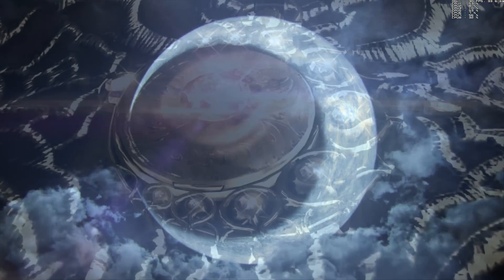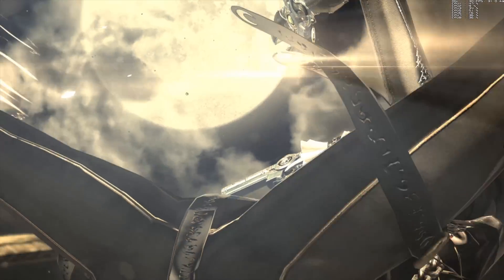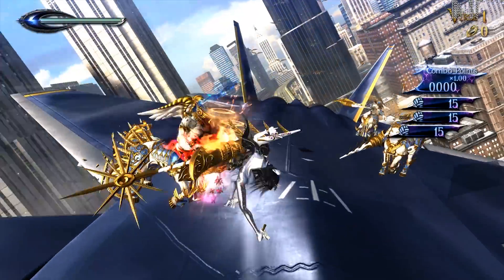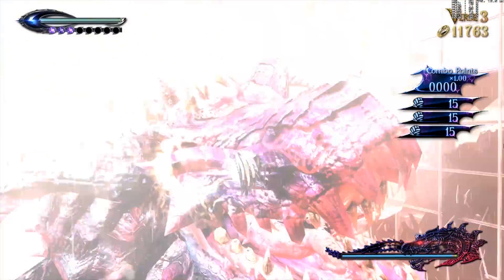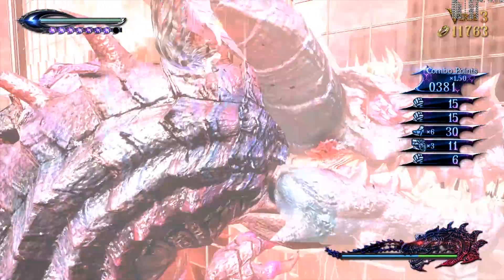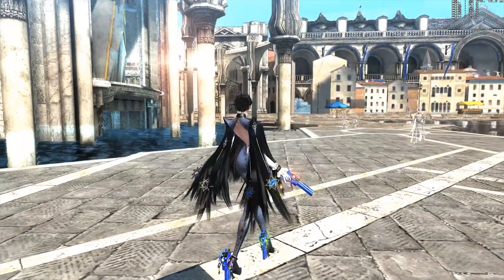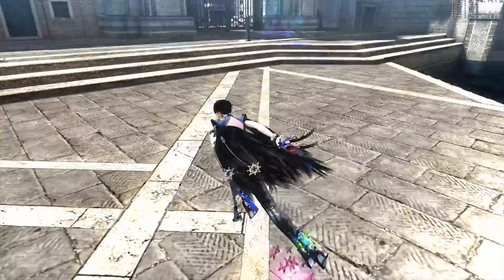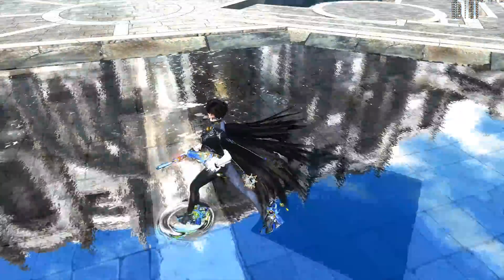Cemu 1.8.2 | Bayonetta 2 | Honest Performance Overview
This Cemu 1.8.2 Performance Overview takes a look at Bayonetta 2 showing the Good, the Bad and the downright Ugly parts of the game in this stage of Emulator development.

Let me know down in the comments if you want any other games covered in a video of similar style.

► My PC Specs:
i7 6820HK
16gb DDR4 2666mhz
GTX 1080